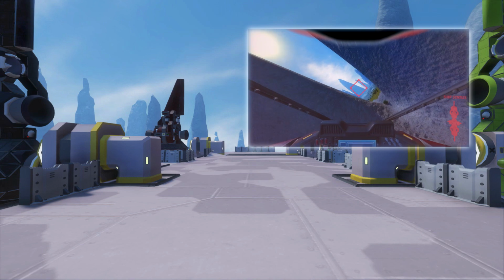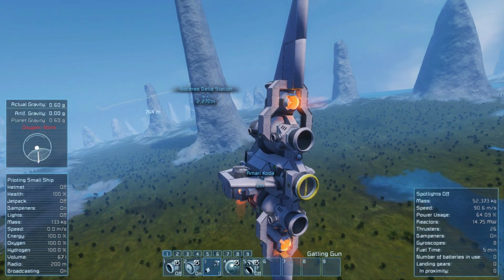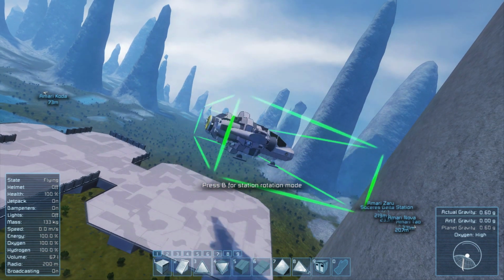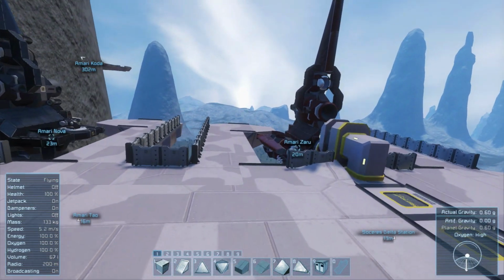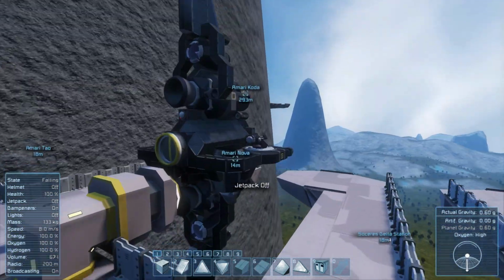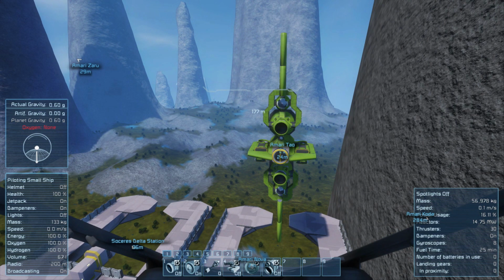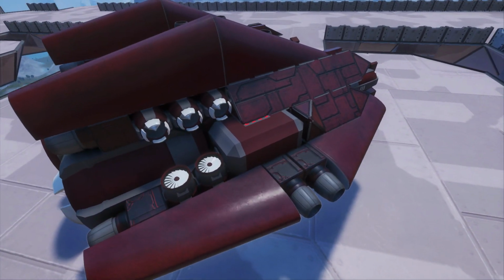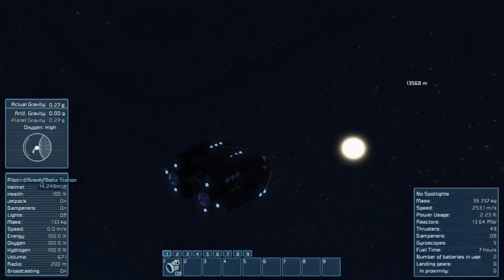Behind the Shipyard: Amari Series! [Space Engineers]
┌ Watch the Amari Series Cinematic here! ┐

┌ Mod Used ┐
 ►Aerodynamics - Wing Blocks:

(Not used, but this affected the flame coloring)

┌ Music! ┐